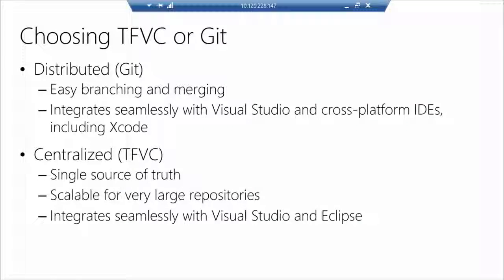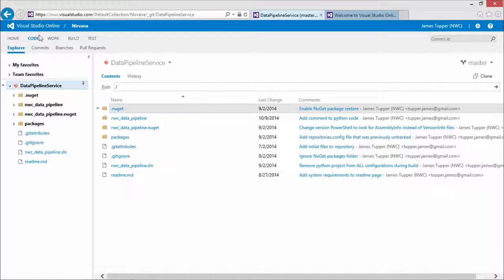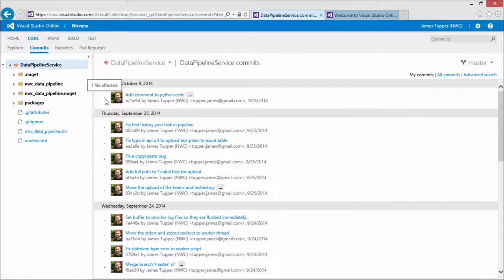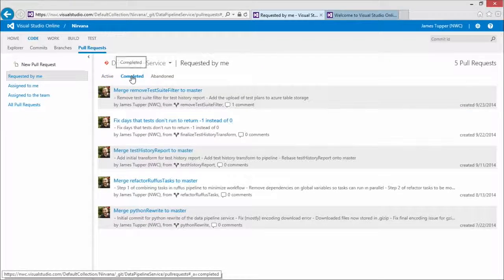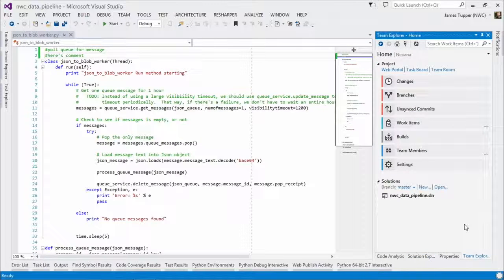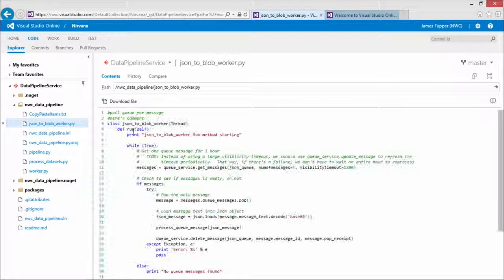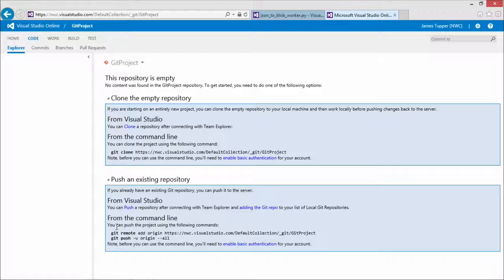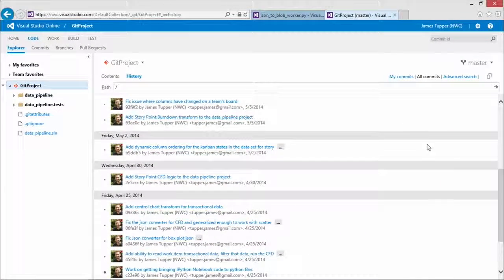04 Managing Source Code with Git in Visual Studio Online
Explore Git, one of two different ways to manage your source code in Visual Studio Online.